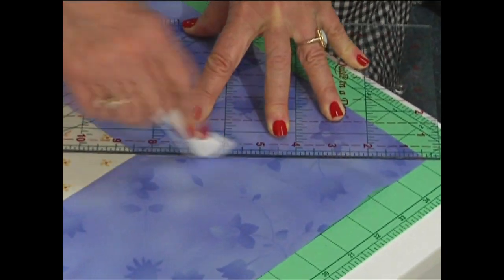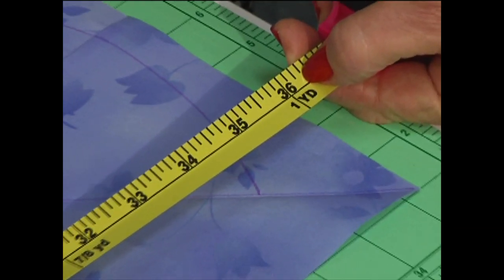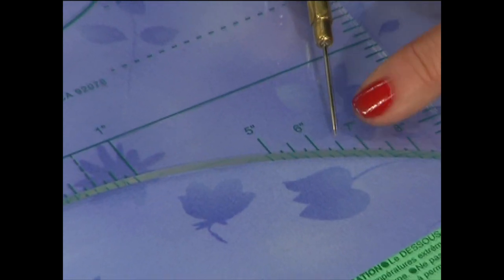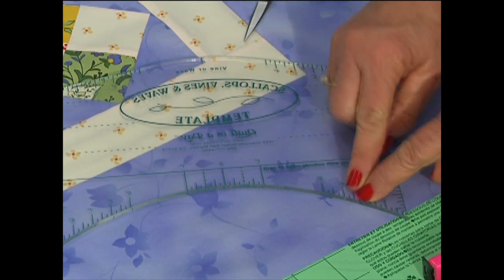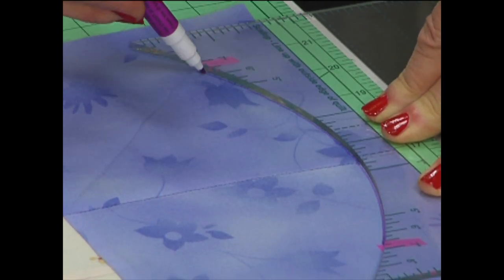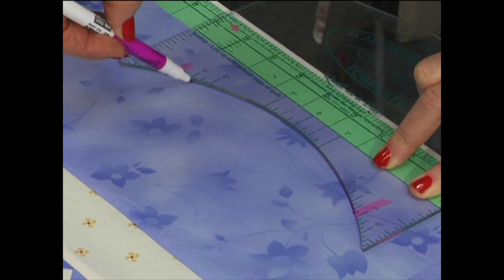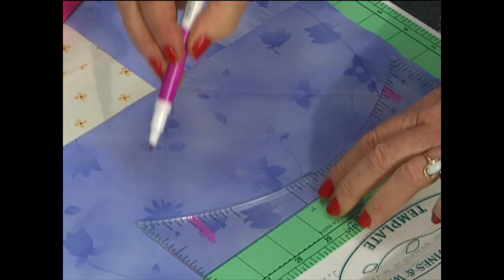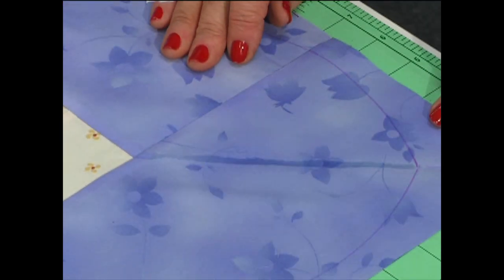Scallop Ruler Demo